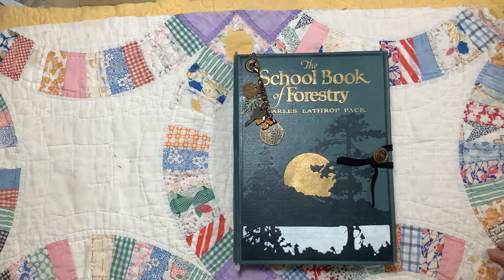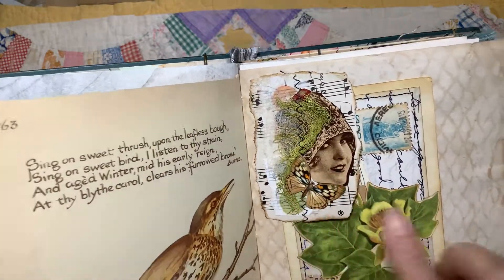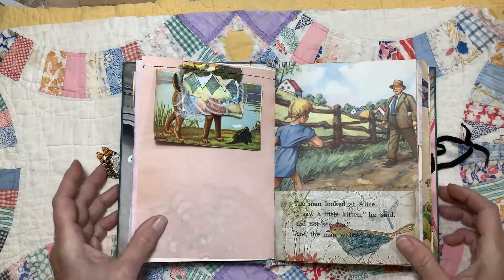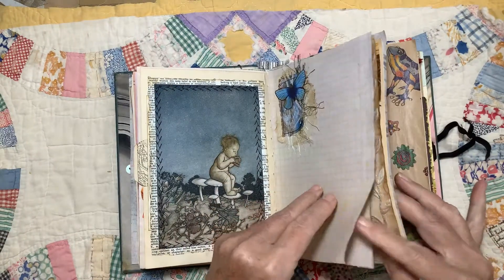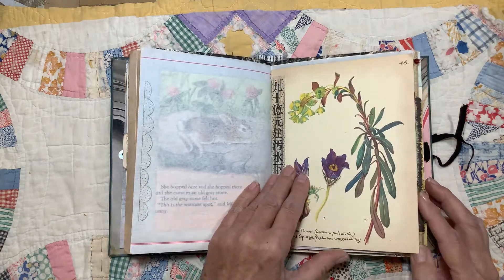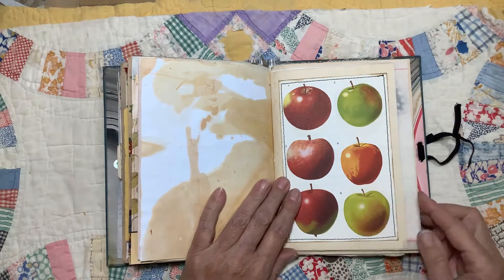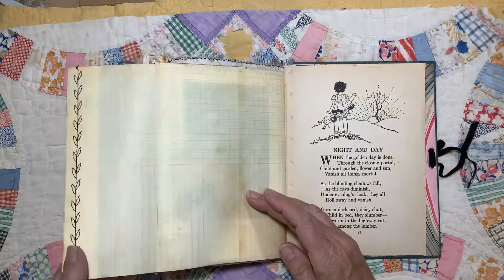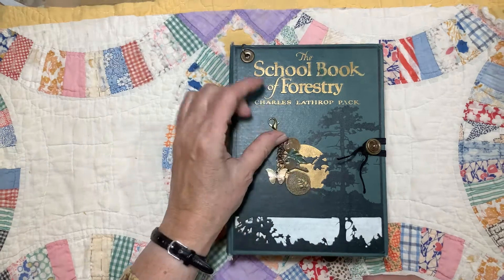The Book of Forestry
This journal is listed in my Etsy Shop
StudioArtSally